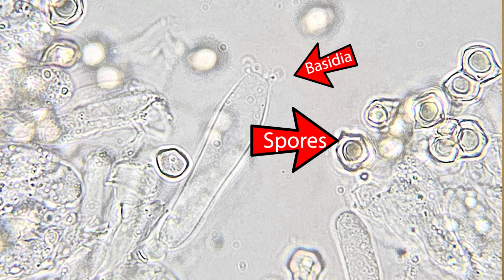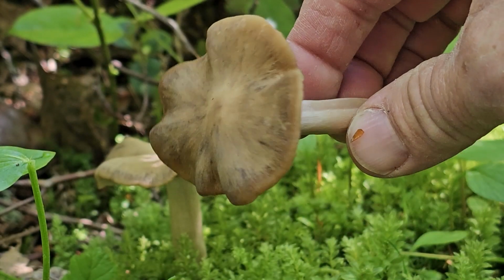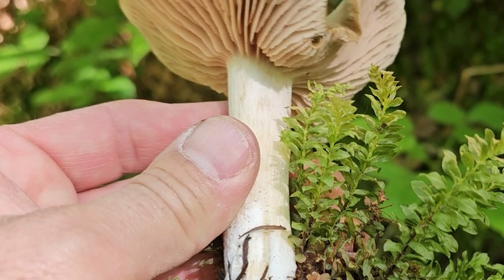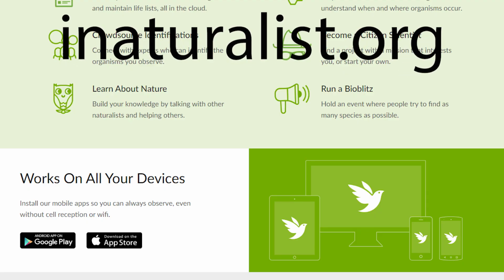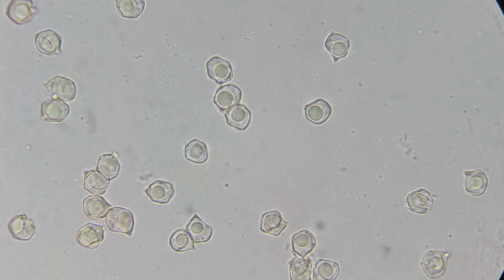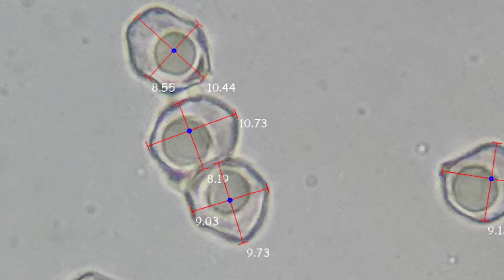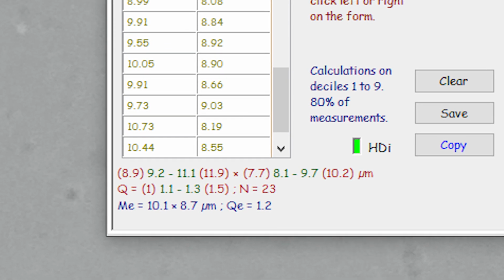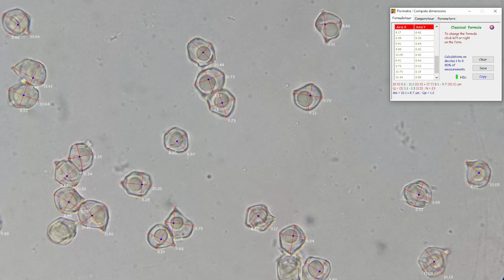How to Identify a Random Wild Mushroom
In this video Aaron Hilliard, a mycology educator and creator of Mushroom Wonderland, explains what you should do if you want to learn how to identify a random wild mushroom that you find.  There are millions of types of mushrooms of all shapes and sizes, so how does one ID a mushroom, where do you start?   We will look at the fundamentals of mushroom morphology and the parts of a mushroom, we will learn how to take a spore print, we will learn how to use a dichotomous key in a mushroom ID guide, Aaron will show you how to use a microscope to look at the spores of a mushroom, and we will talk about how modern technology can be utilized to help you find the identity of that fungus.
Learning to ID mushrooms will make fungi in the wild so much more interesting and safe, if you are looking to find mushrooms to take home to the dinner table!

Mushrooms Demystified Mushroom Book

Microscope like the one in the video

If you enjoy this content and would like to make a contribution to Aaron on his mission to make the best mushroom videos out there, please consider getting a Patreon membership for only $5.
 Funny, mind blowing, and highly entertaining short videos on TikTok, link right under this…
Maybe you’d like to buy Aaron and Gunnar a coffee and a pupiccino?
We will not accept any responsibility for negligence or accidental ingestion of poisonous mushrooms or plants. These videos are not intended to be a definitive field guide, but rather a starting point to become familiar with habitat, Everyone is encouraged to do their own studies, acquire literature or internet resources to safely and confidently identify wild foods before they eat them. When eating a new wild mushroom, it is advised to start with only a small amount, and make sure that it is fresh and that it is cooked thoroughly. Some mushrooms do not agree with certain individuals, and this is typically discovered on a case-by-case basis. Even the most edible of mushrooms contain compounds that can be tough for the human digestive tract to handle. Some “edible” species have small amounts of certain toxins that will easily break down with cooking. Fungi contains a molecule known as chitin that is the same thing that makes the exoskeleton of shellfish so hard, and cannot be broken down by the human digestive system, so it is another good reason to thoroughly cook mushrooms. All the ideas expressed in the comments should be taken with a large grain of salt. I don’t think there is any other field of study or science that has more misinformation being shared so freely and boldly. Mushroom Wonderland and Aaron himself have no opinion and neither encourage nor discourage the use of mushrooms containing mind-altering compounds. These mushrooms contain powerful chemicals and should be treated with a high level of responsibility. Any video topics on the habitat, natural distribution, and morphological features of psychoactive mushrooms portrayed on this channel are purely for scientific and educational purposes.